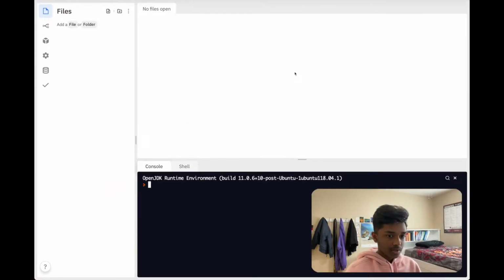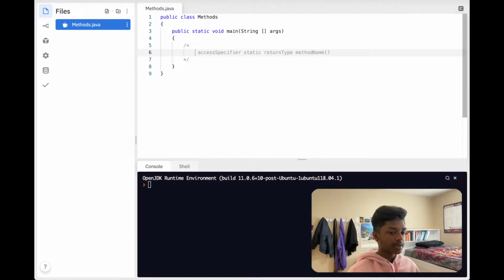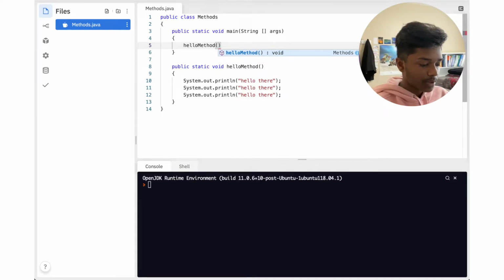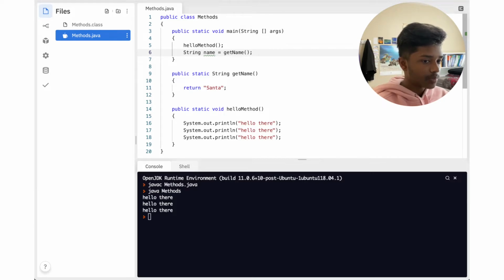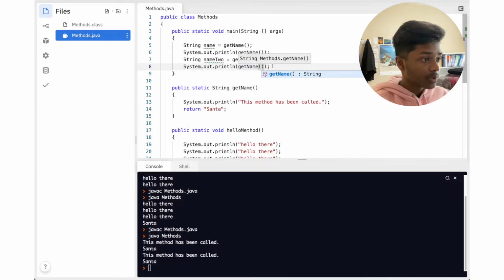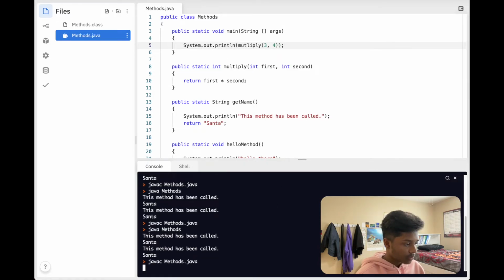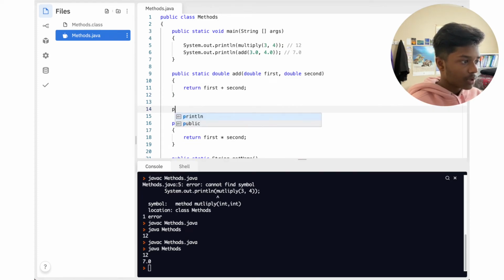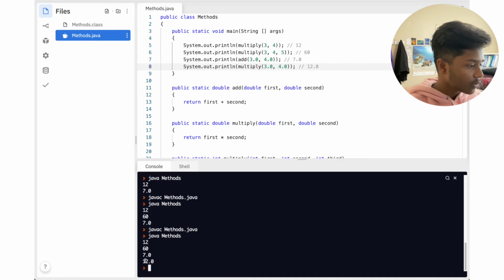Methods and How They Are Used in Java Programming, Coding Santa Java Tutorial : Lesson 7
Online Compiler/IDE

This video covers information about methods, what they are, and how they are used in Java programming. Method parameters and overloading are covered as well.